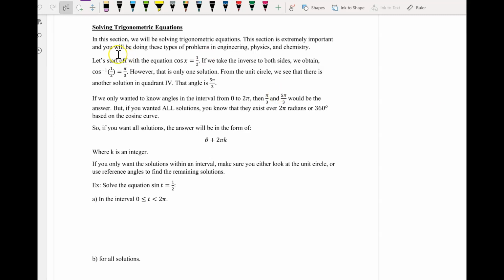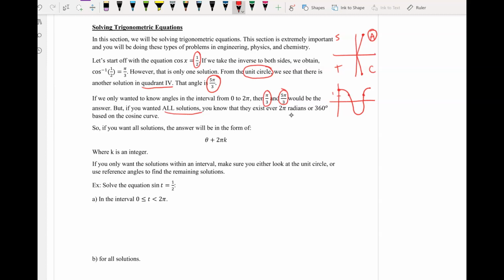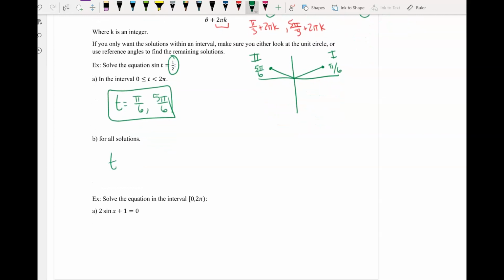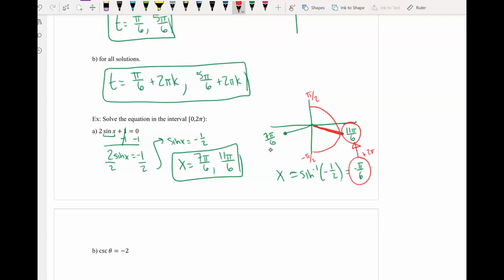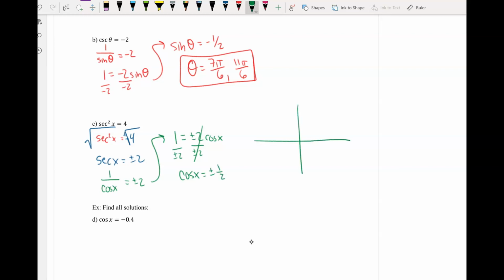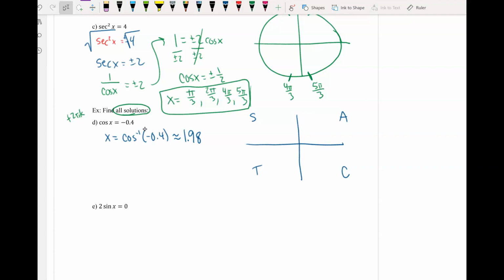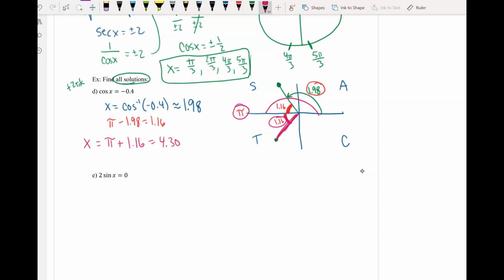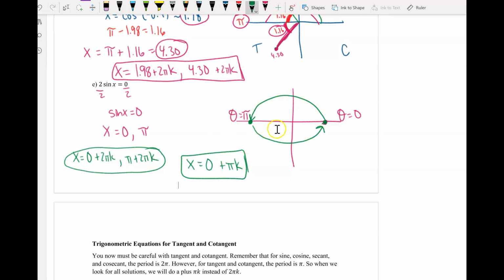Math 141: Solving Trigonometric Equations Part I